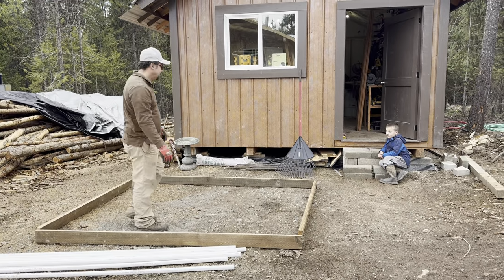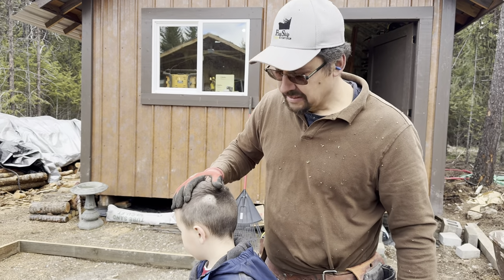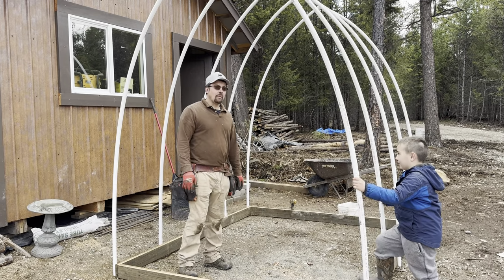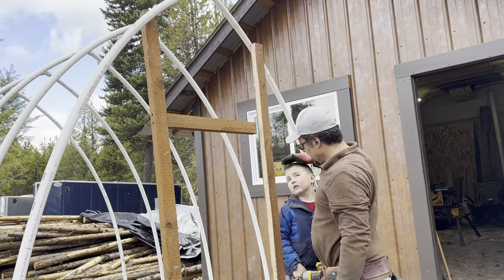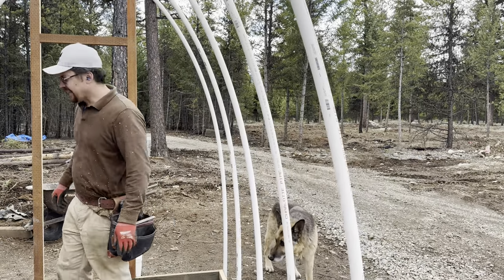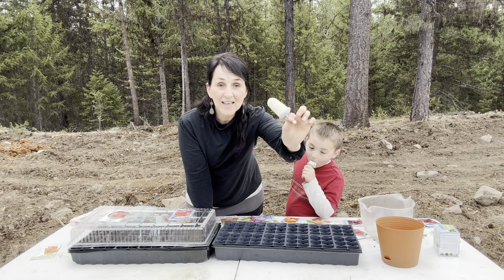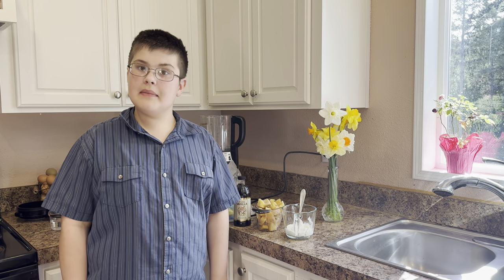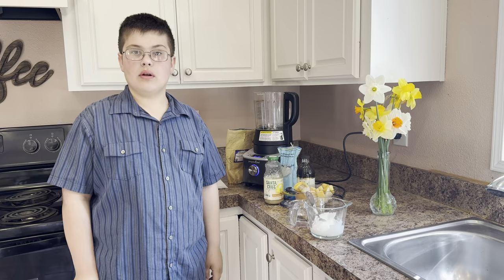Making a greenhouse. , Garden Planting. All about what we did this week.Sugar-Free popsicles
Making a greenhouse. , Planting.All about what we did this week.Sugar-Free popsicles